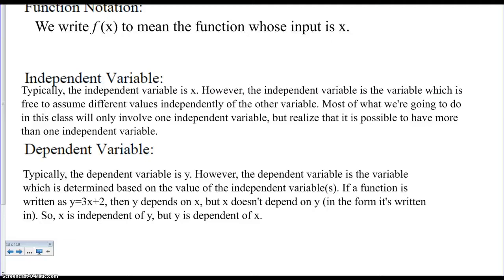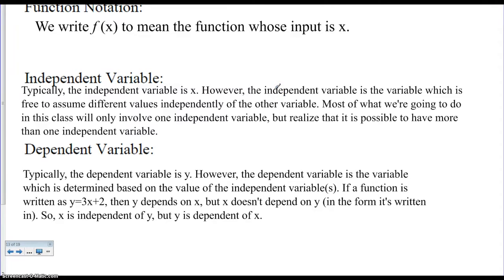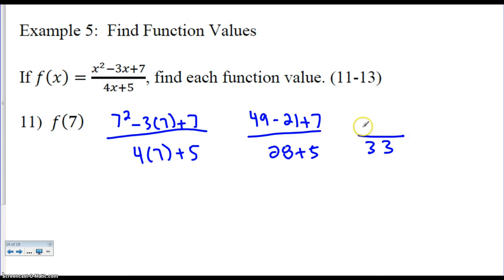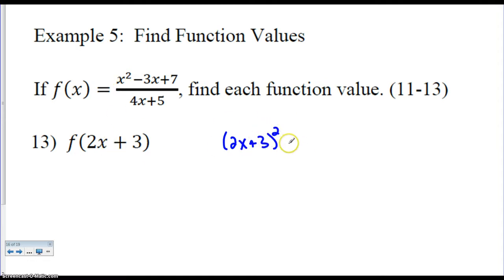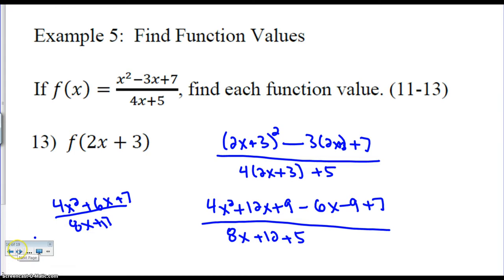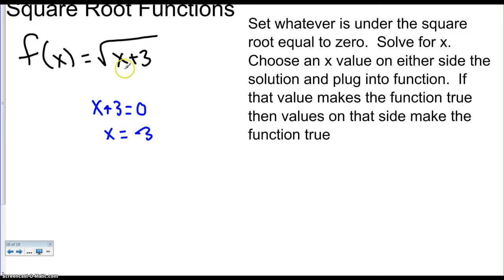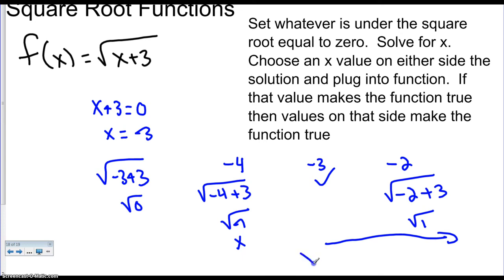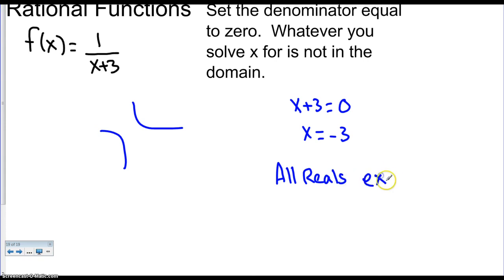Function Notation and Implied Domain